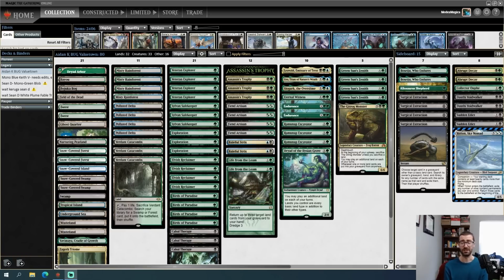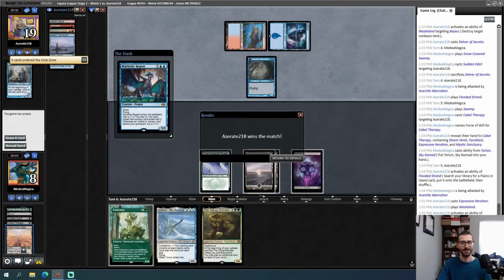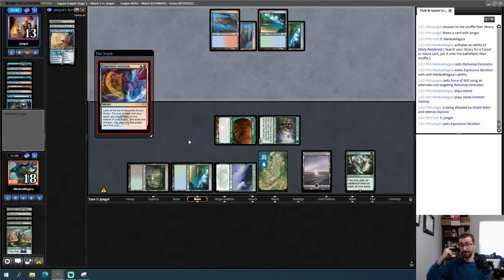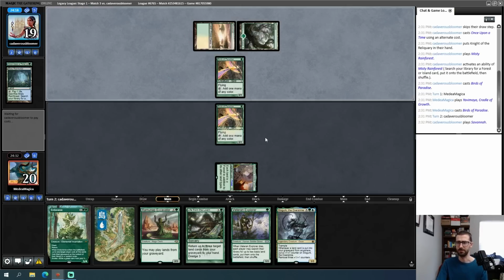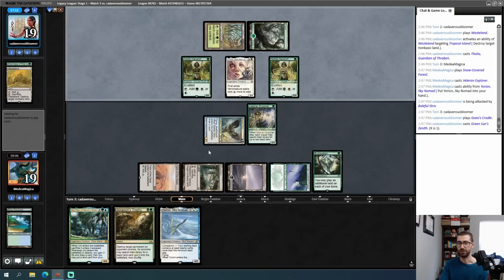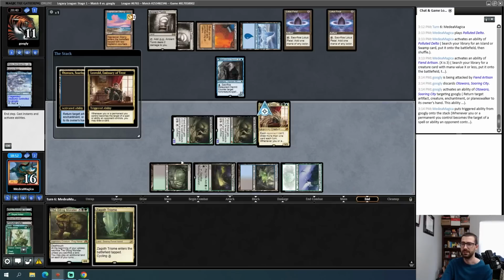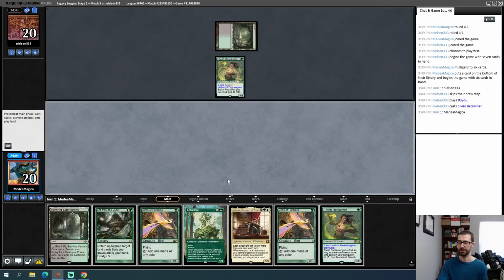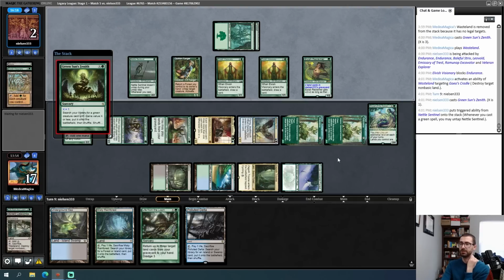VALUE TOWN! BUG Gitrog Monster Control with Fiend Artisan and Slogurk, the Overslime (Legacy MTG)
I play a Magic: the Gathering Online Legacy league with The Gitrog Monster!  This BUG value-oriented deck plays everything from Uro, Titan of Nature's Wrath to Yorion, Sky Nomad to Leovold, Emissary of Trest or Slogurk, the Overslime to maximize the value it gets from lands.  If you like Legacy Lands, GW Depths, or anything like that, this one is for you!

0:00 Deck Tech
4:17 Round 1
12:22 Round 2
36:28 Round 3
56:16 Round 4
1:11:56 Round 5
1:26:10 Conclusion